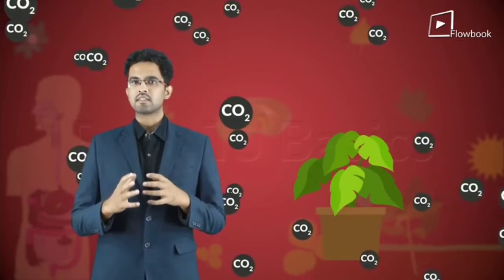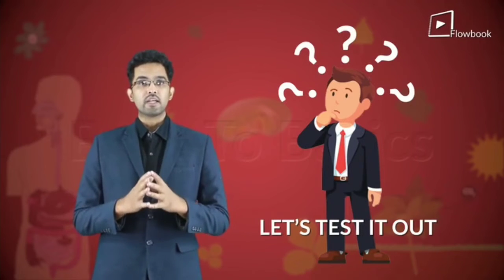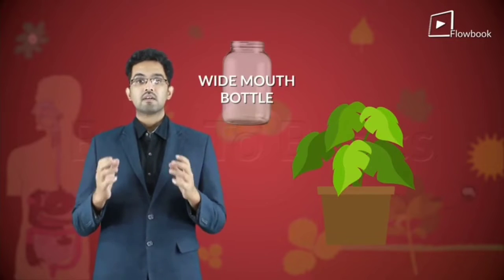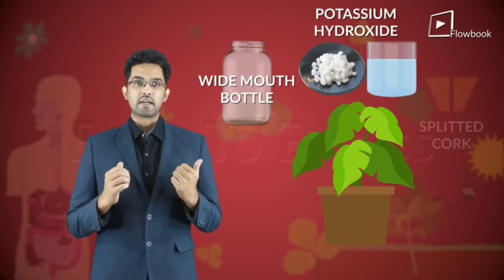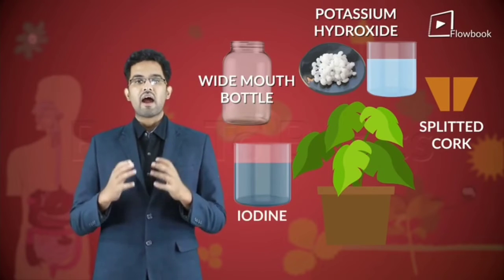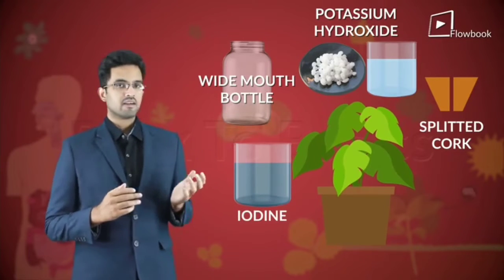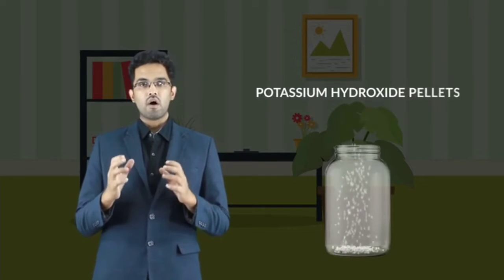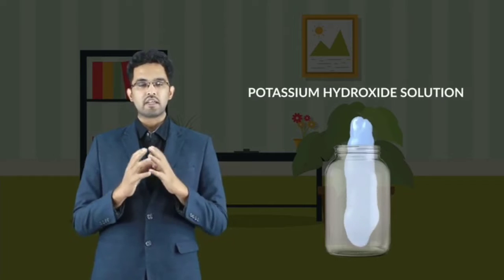Topic No 9. Co2 Is Necessary For Photosynthesis.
In This video We will Learn That Why Co2 Is Necessary For Photosynthesis.
What Is The Process of photosynthesis.
How Does plants Make Their Own Food.

Class 10 Science Biology

Topic Name

01.Life Processes

02.Autotrophic Nutrition

03.Photosynthesis-1

04.Photosynthesis-2

05.Where Does Photosynthesis Take Place

06.Chloroplast

07.Exchange Of Air Plants

08.Starch In Leaves

09.C02 Is Necessary For Photosynthesis

10.Light Is Necessary For Photosynthesis Activity

11.Heterotrophic Nutrition

12.Digestion In Amoeba

13.Action Of Saliva In The Process Of Digestion

14.Heath Aspects Of Alimentary Canal

15.Discovery Of Gases And Respiration

16.Activity On Breathing

17.Events Or Steps In Respiration

18.Cellular Respiration

19.Can Energy Be Released Without Oxygen

20.Evolution Of Gases

21.Epiglottis And Passage Of Air

22.Gaseous Exchange Alveoli To Capilaries

23.Blood Vessels And Circulation

24.Blood Pressure

25.Lymphatic System

26.Activity of Transpiration

27.Transport Of Mineral Salt Manufacture Food-1

28.Transport Of Mineral Salt Manufacture Food-2

29.Excretion In Human Beings

30.Part Of The Urinary System

31.Structure Of Kidney

32.Dialysis Artificial Kidney

33.Excretion In Plants